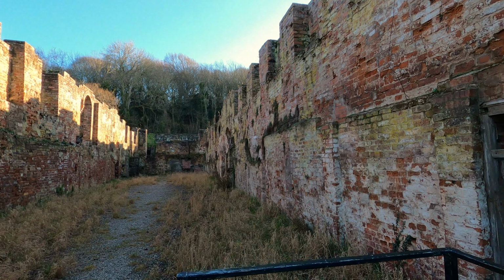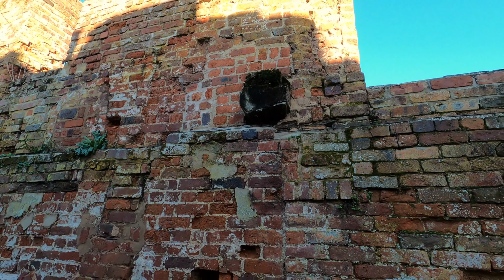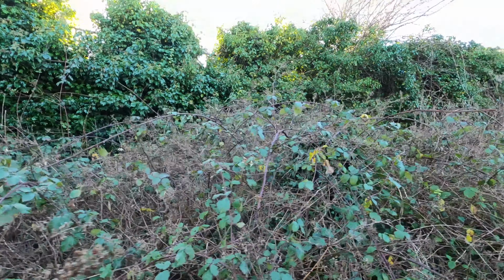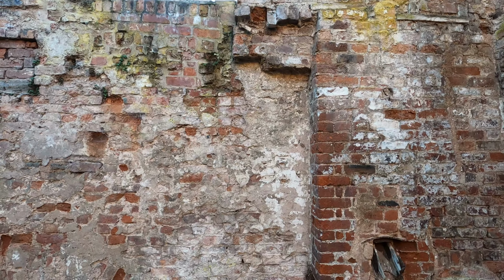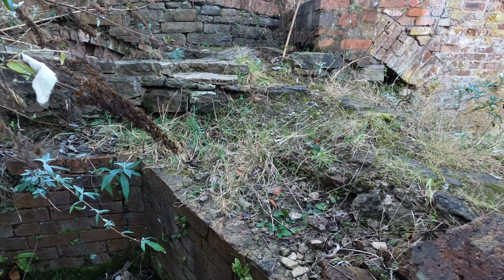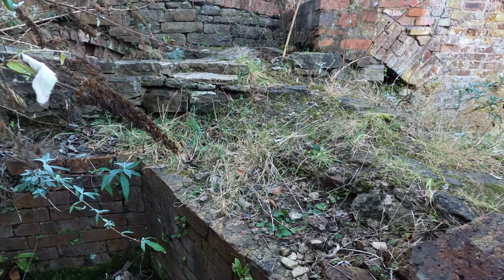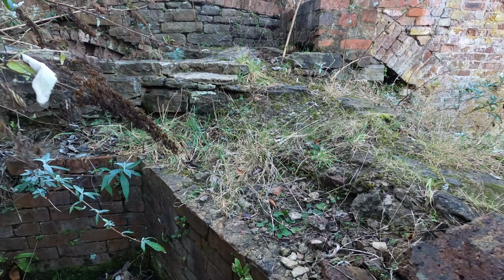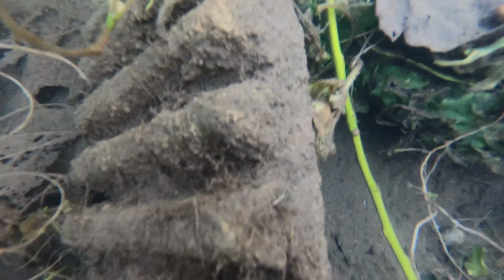The Greenfield Valley, Flintshire, Part 1 - Lower Cotton Mill.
The Greenfield Valley in North Wales was a hotbed of action during the Industrial revolution. Please join me In this first part as I explore the remains of the 18th century Lower cotton mill and reveal the rise and fall of this once thriving industry normally associated with Manchester and Lancashire.